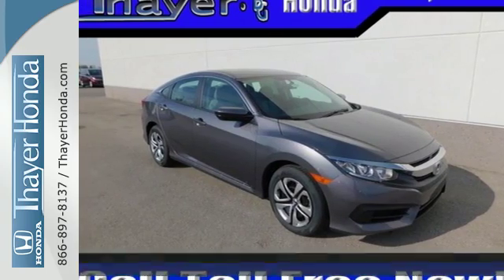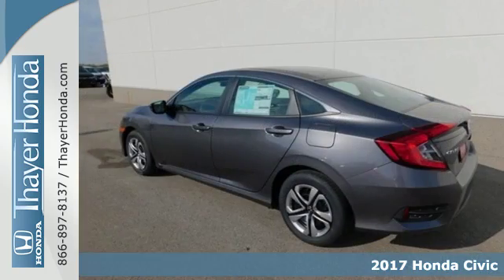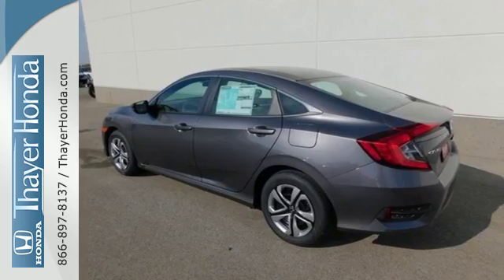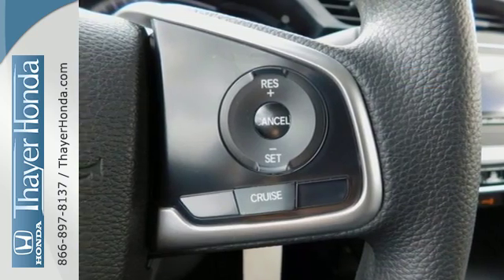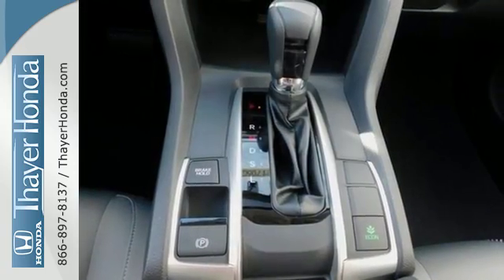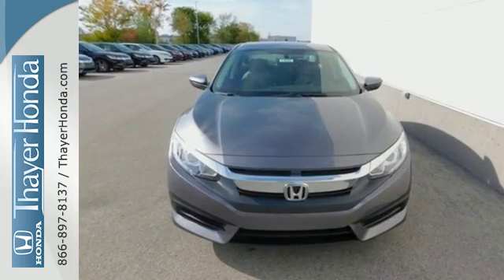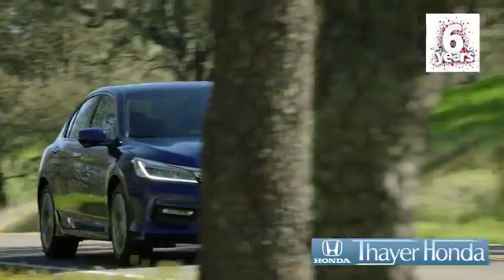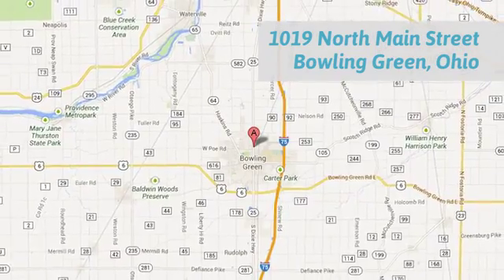New 2017 Honda Civic Bowling Green OH Perrysburg, OH #17117 - SOLD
Year: 2017
Make: Honda
Model: Civic
Trim: LX
Engine: 2.0L I4 DOHC 16V i-VTEC
Transmission: CVT
Color: Gray
Interior: Gray
Stock #: 17117
VIN: 19XFC2F56HE017212
Only 15-20min south of the Toledo area!. Civic LX, 4D Sedan, 2.0L I4 DOHC 16V i-VTEC, CVT, FWD, ABS brakes, AM/FM radio, Front Bucket Seats, Front Center Armrest, Illuminated entry, Low tire pressure warning, Reclining Front Bucket Seats, and Remote keyless entry. Think Thayer Honda for service, value and selection. If its about the price think Thayer Honda as well. Only a short drive from the Toledo or Findlay area. brbrTake your hand off the mouse because this 2017 Honda Civic is the car you've been hunting for. It's an amazingly fuel efficient Honda. No longer will you break the bank when you pull up to the gas pump. This Civic is nicely equipped with features such as 2.0L I4 DOHC 16V i-VTEC, 4D Sedan, ABS brakes, AM/FM radio, Civic LX, CVT, Front Bucket Seats, Front Center Armrest, FWD, Illuminated entry, Low tire pressure warning, Only 15-20min south of the Toledo area!, Reclining Front Bucket Seats, and Remote keyless entry. brbrThink Thayer - for your One-Stop Shopping Experience!

Address:
1019 N Main St